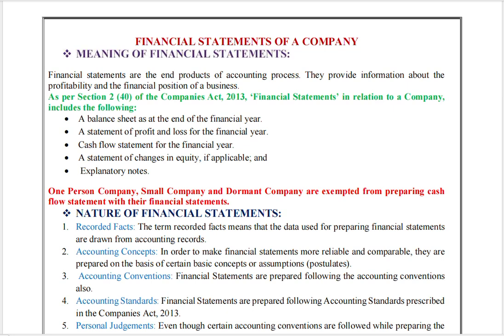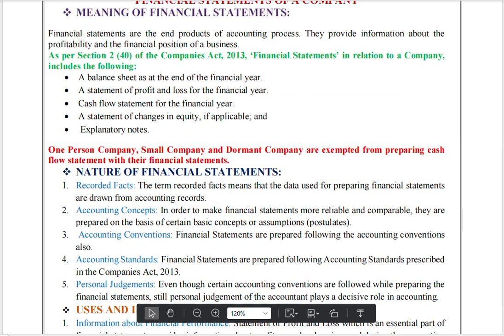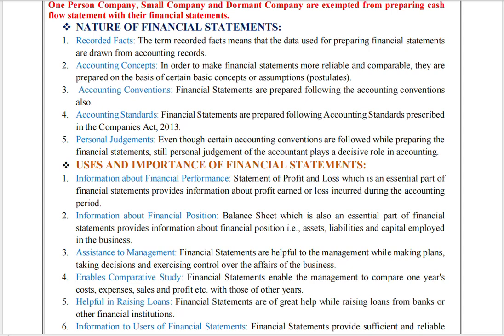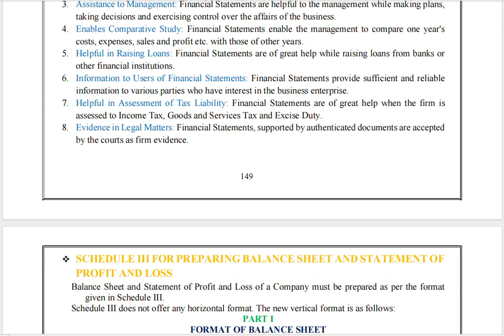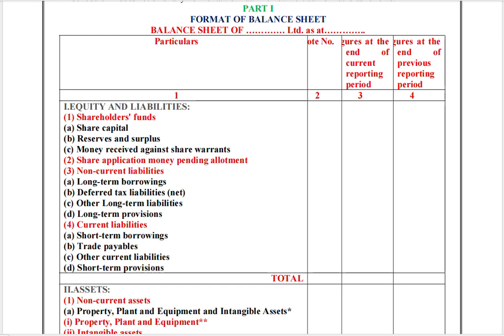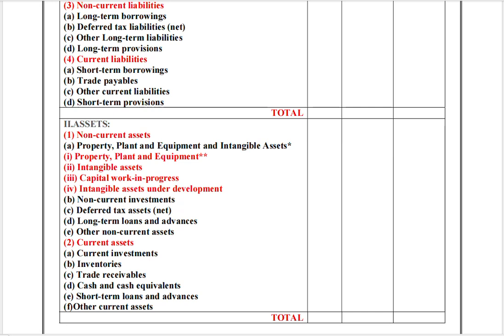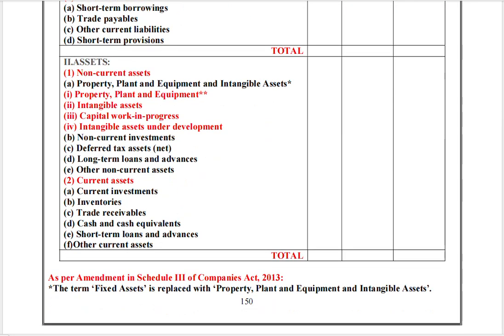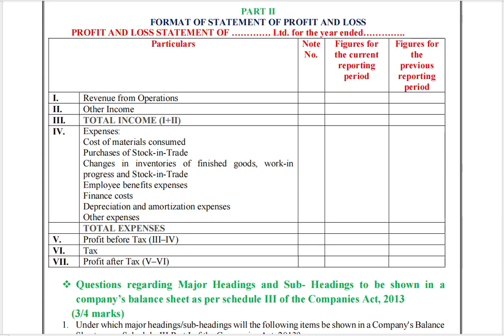ACCT XII PART B CH 1